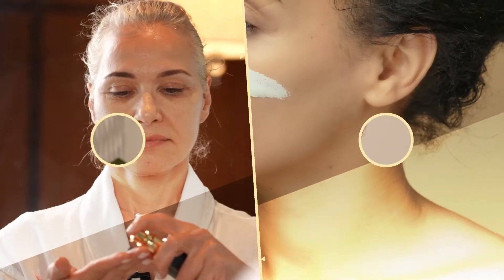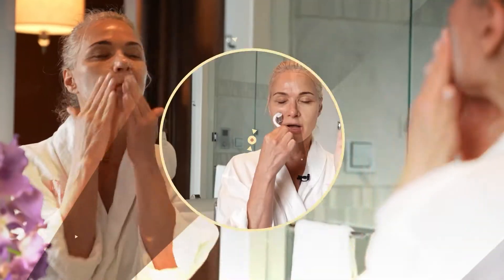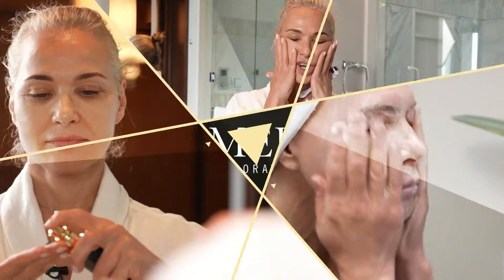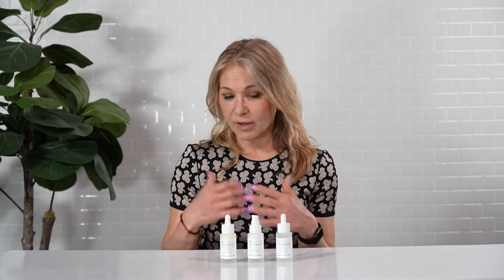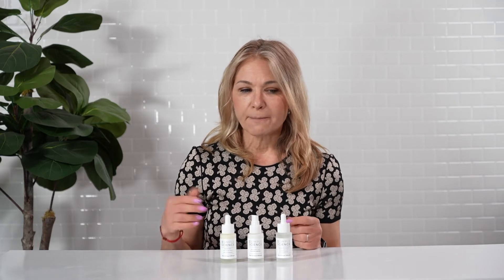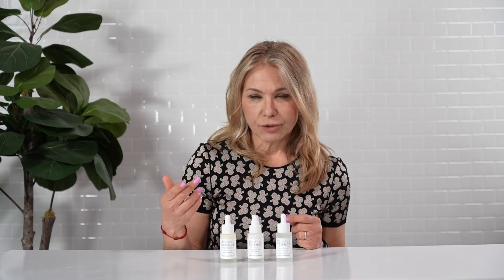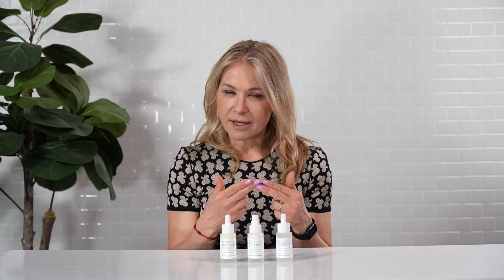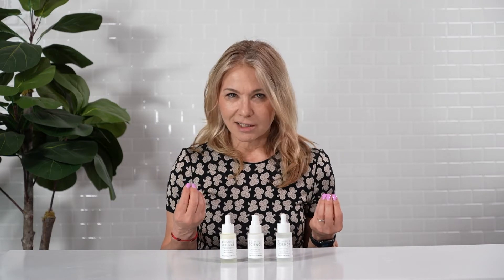What Does Azelaic Acid Do For Your Skin?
Isomers' Co-Founder & CEO, Manuela Marcheggiani, breaks down one of our favourite ingredients in skincare - azelaic acid!